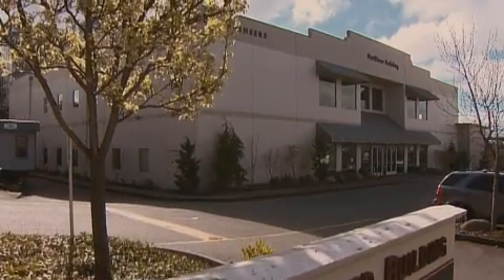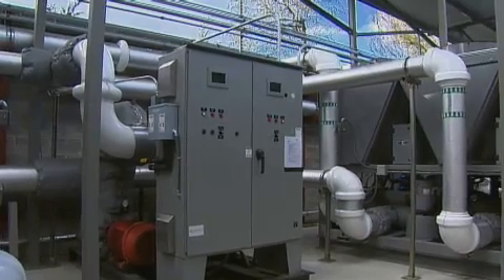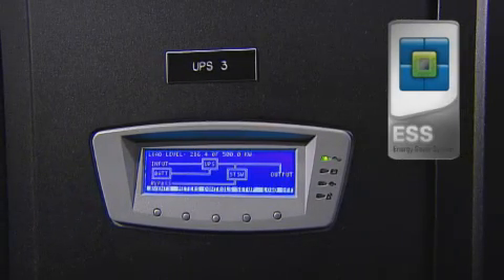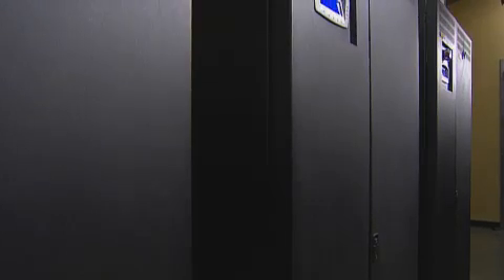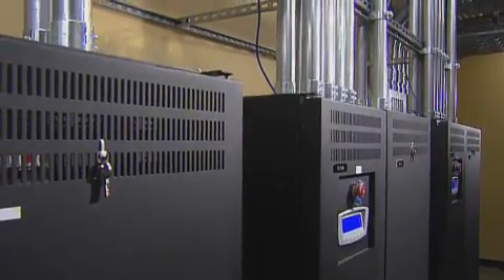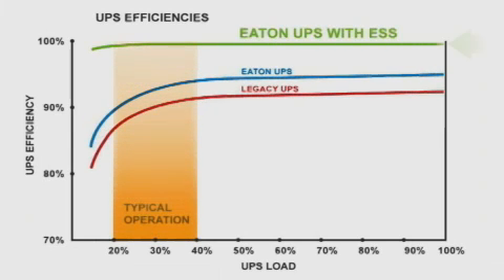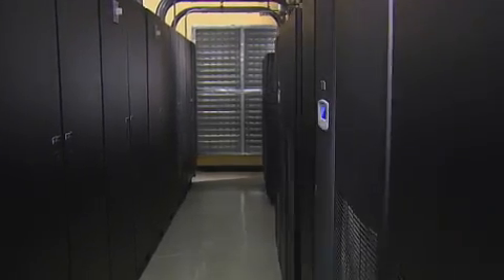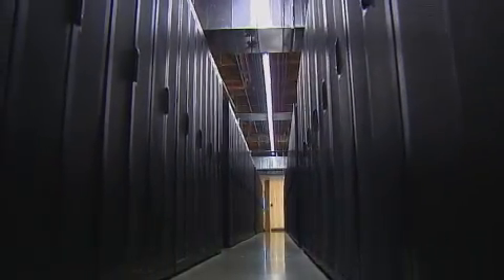The Power Xpert 9395 UPS powers NetRiver's colocation data center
Since outfitting its 5,600-square-foot Lynnwood, Wash. facility with a comprehensive range of energy-efficient equipment last year, including the Eaton 9395, NetRiver has been making data center managers green with envy — racking up hefty utility rebates, generating significant energy savings, and garnering prestigious accolades for its commitment to green efficiency.